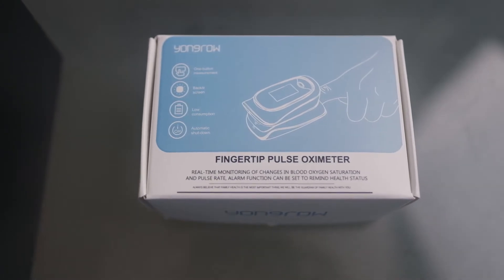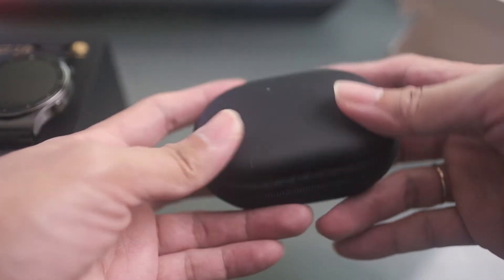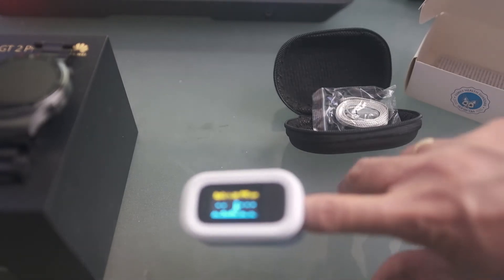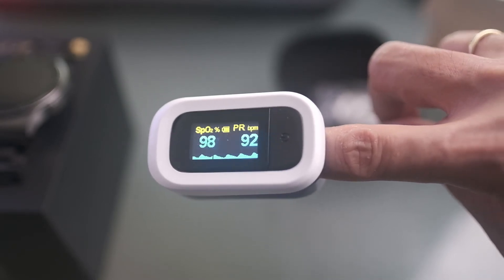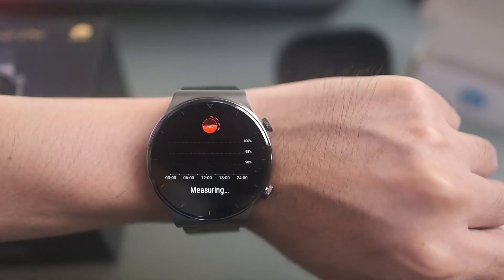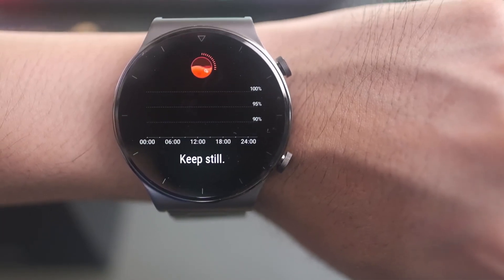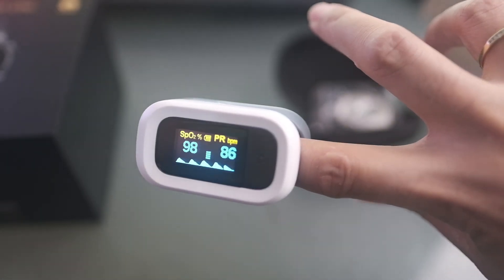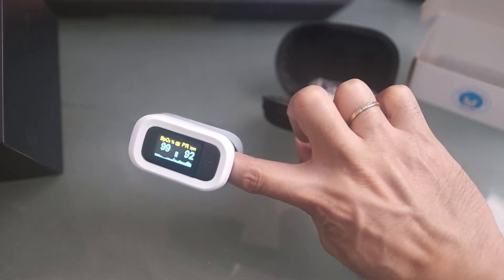SPO2 Oxygen Level Test on Huawei GT2 Pro Compared to Medical Grade Oximeter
Lets see compare Huawei GT2 SPO2 level test against a medical grade pulse Oximeter